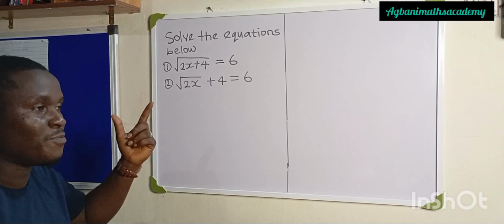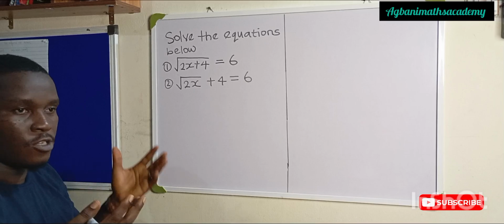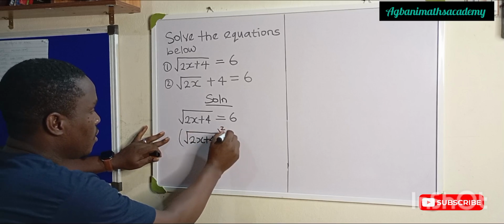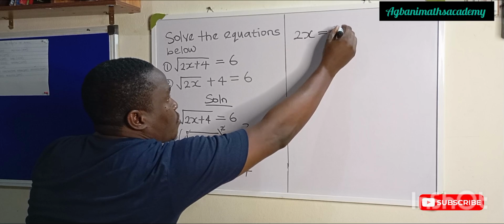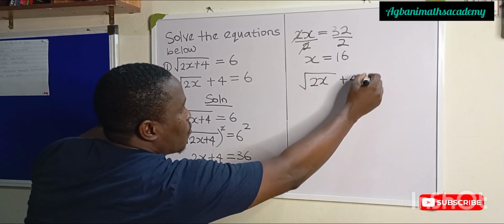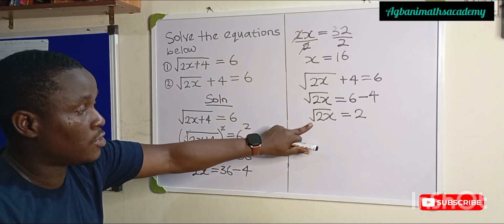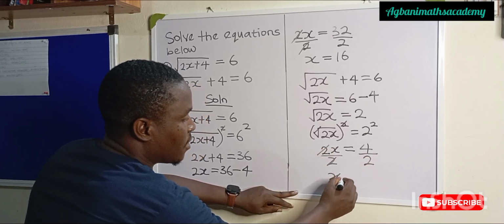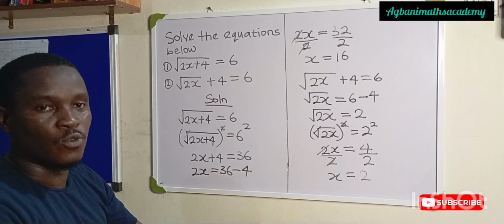HOW TO SOLVE EQUATIONS CONTAINING SQUARE ROOTS